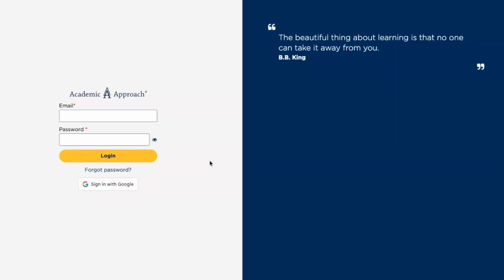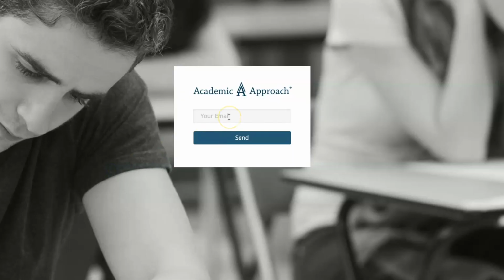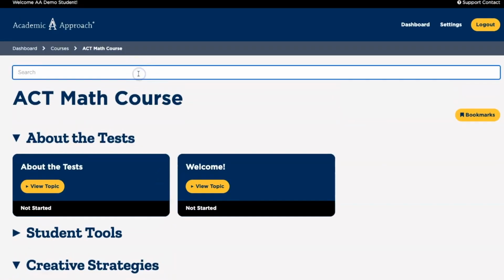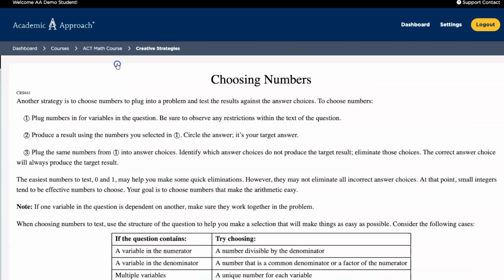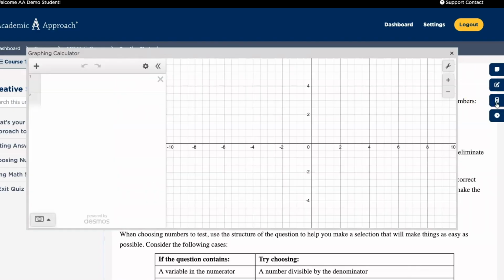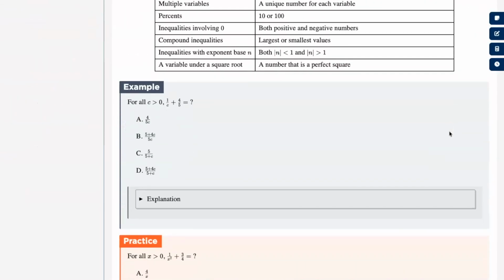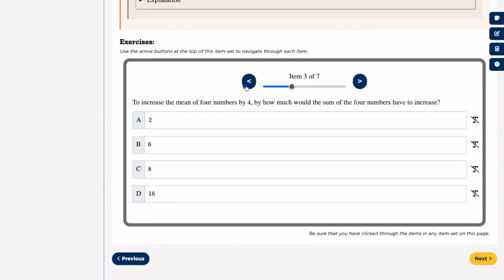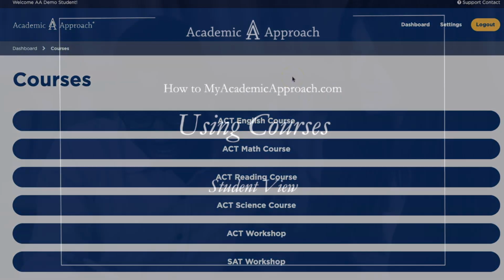How To: Courses (Student View)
Here's how to use the Courses lessons on MyAcademicApproach.com This guide walks through the navigation and tools that are embedded in the site.